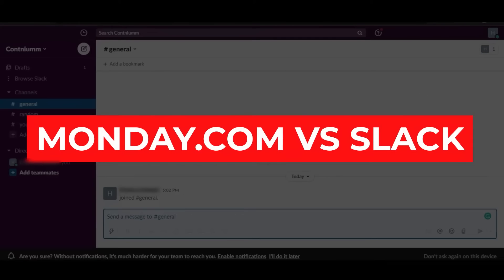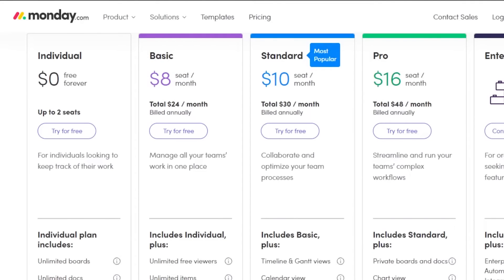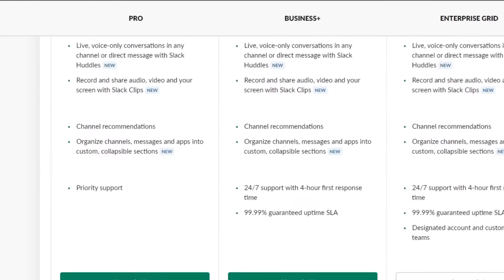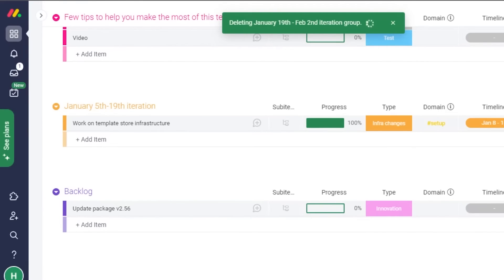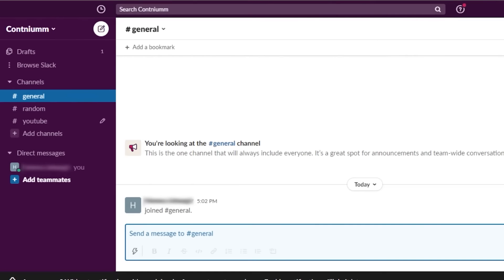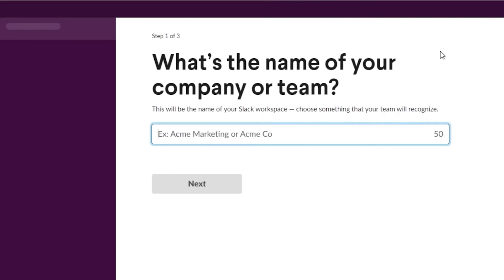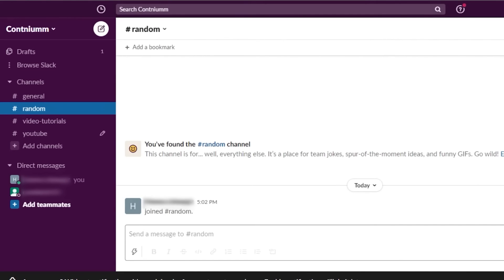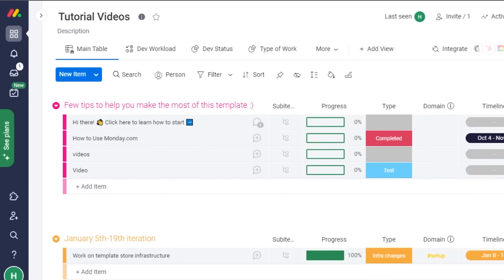Monday.com vs Slack ❇️ Pros and Cons Review Comparison (Which One Is Better?)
Monday.com vs Slack Pros and Cons Review | Which One Is Better?

In this video, i'm going to be going through a detailed Monday.com vs Slack review for you going over the pros and cons.

The goal of this video is to create an in depth comparison between Slack vs Monday.com.